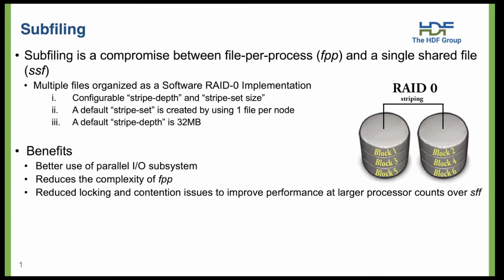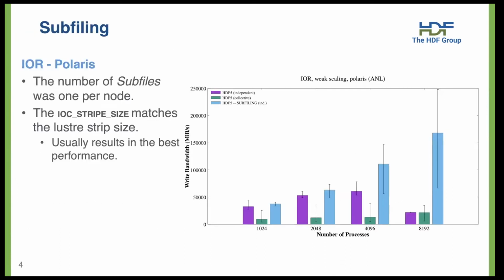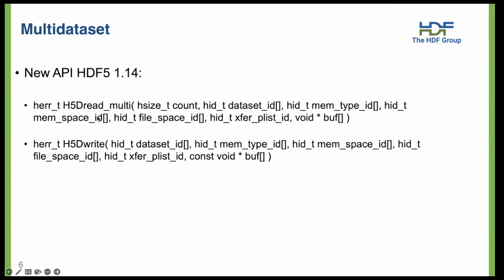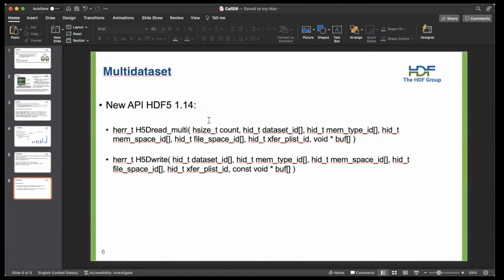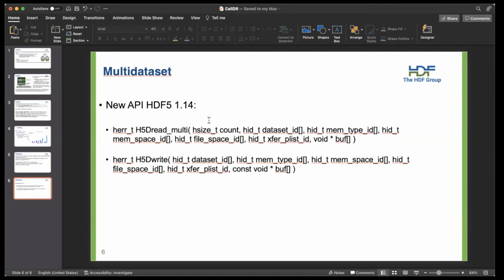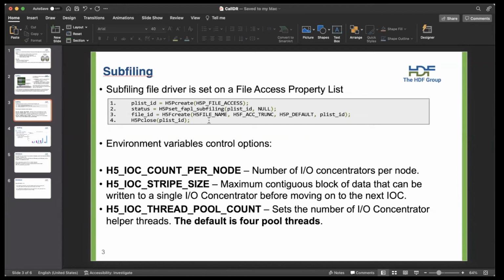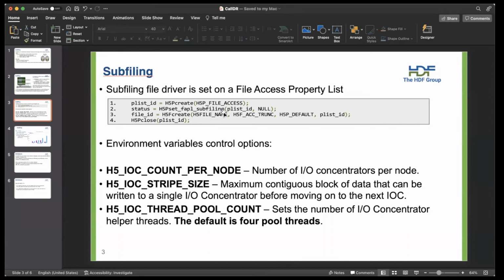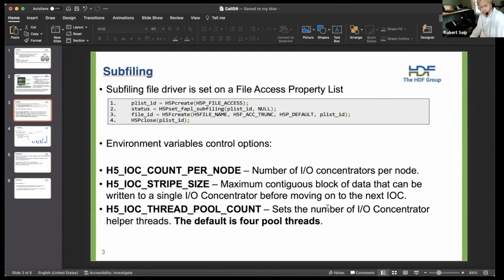Learn about subfiling and multidataset--new HDF5 features in development by The HDF Group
Today Scot Breitenfeld filled in as the host of the Call the Doctor clinic. Scot is a long-time employee of The HDF Group, and he's an expert on HPC and Fortran. In today's session, Scot answered some user questions off the cuff and gave a quick preview of an upcoming webinar by giving a preview of subfiling and multidataset APIs which are in development.